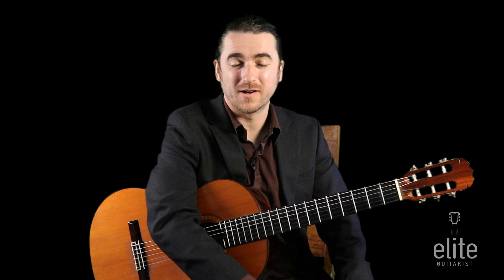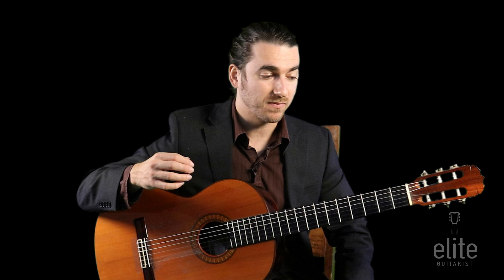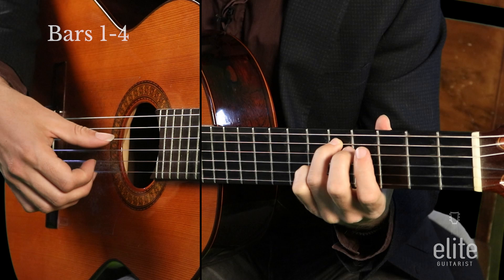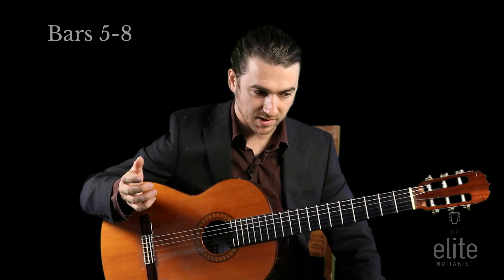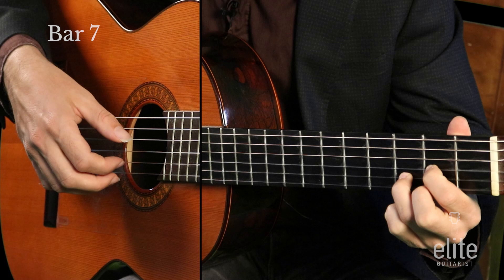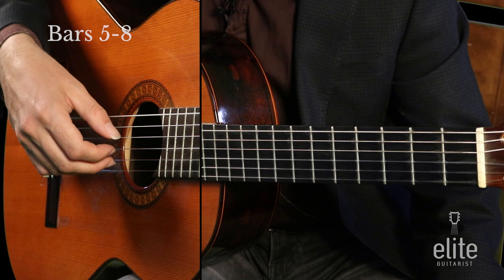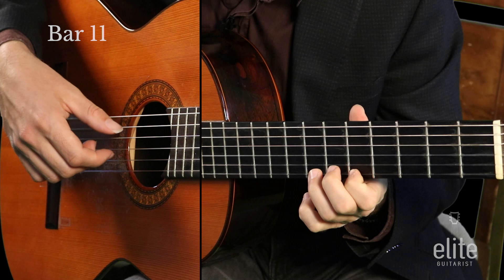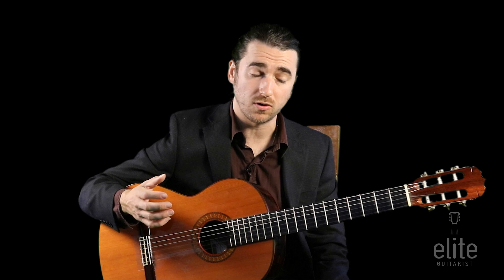EliteGuitarist.com | Classical Guitar Tutorial of Scarborough Fair l by Simon & Garfunkel, part 1/2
Learn to play Scarborough Fair by Simon & Garfunkel on the classical guitar with the eliteguitarist tutorial taught by Taso Comamescu